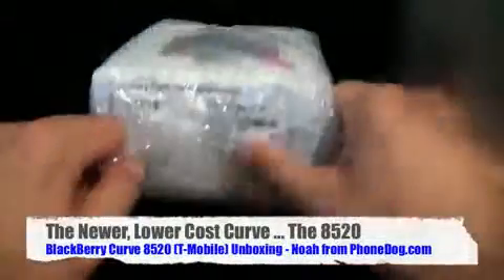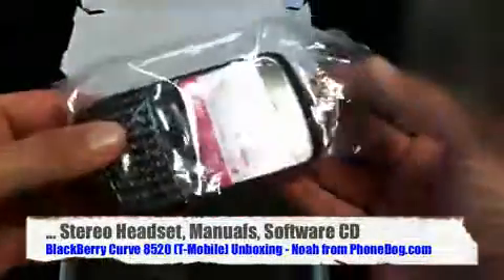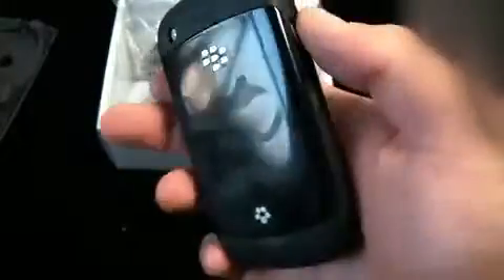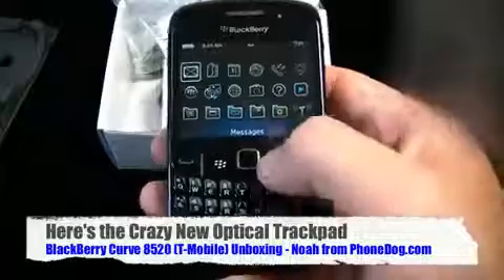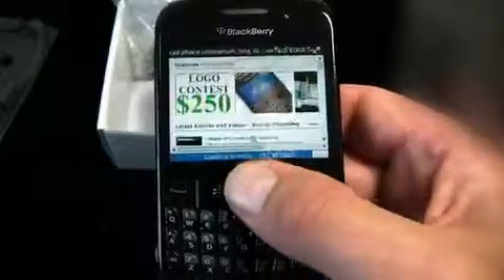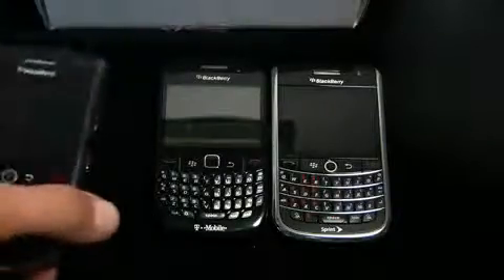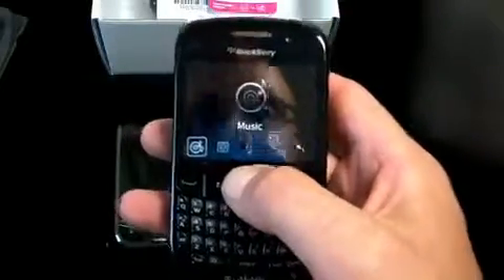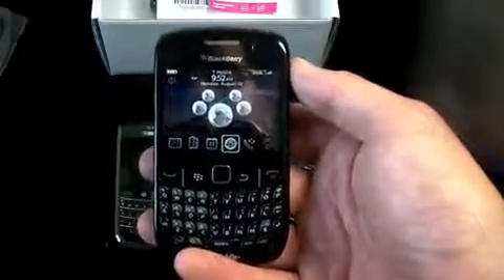BlackBerry Curve 8520 T Mobile Unboxing